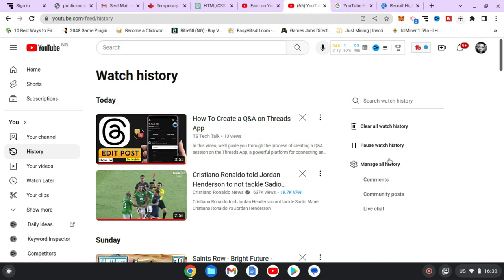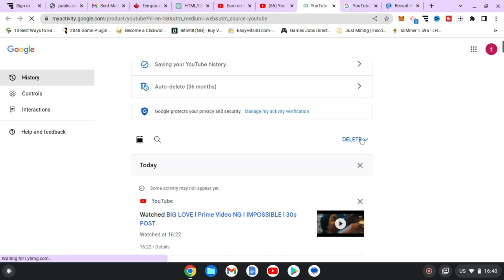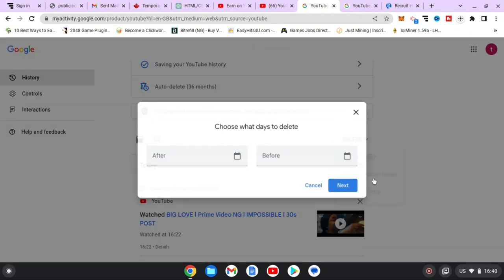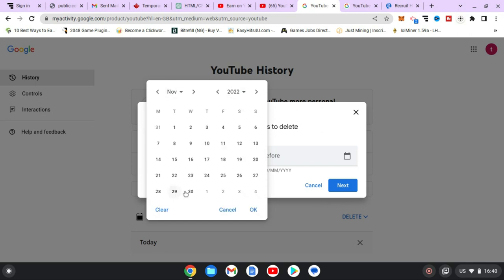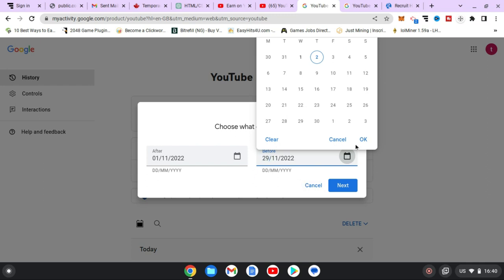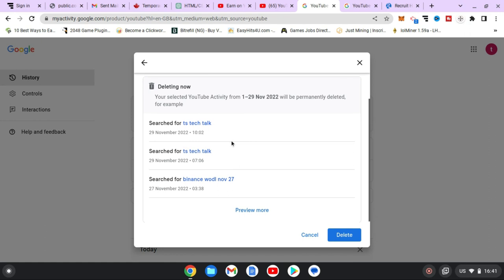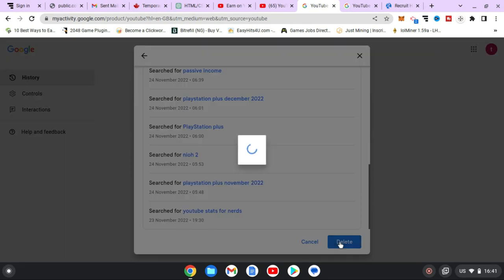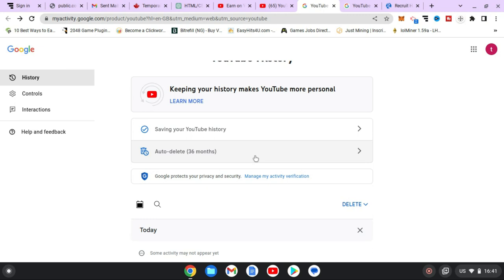How To Delete Watch History From Specific Date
In this step-by-step tutorial, we'll show you exactly how to delete your watch history on YouTube from a specific date. Whether you're looking to keep your viewing habits private, remove a particular video you'd rather not see again, or simply want to tidy up your watch history, we've got you covered!

Deleting your watch history from a specific date is easy, and we'll guide you through each step to ensure you can do it with confidence. Don't worry about others stumbling upon your past viewing choices – take control of your YouTube history today.

Timestamp:
0:00 Introduction
0:06 How to delete your watch history from a particular date range
0:32 Go to  history  settings
0:42 Click on manage all history
0:52 Scroll down to see the delete option
1:11 Click on delete a custom range
1:51 Display all search history for the searched date
1:58 Click on review more
2:11 Click on delete and Ok
2:39 Ends